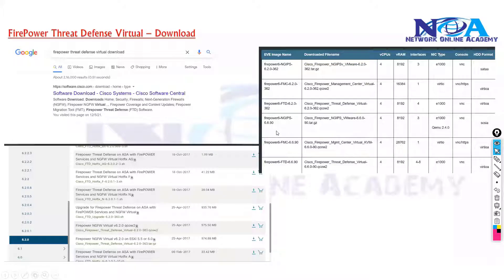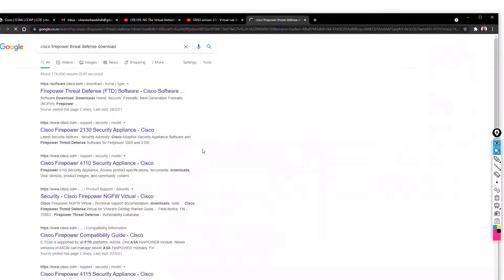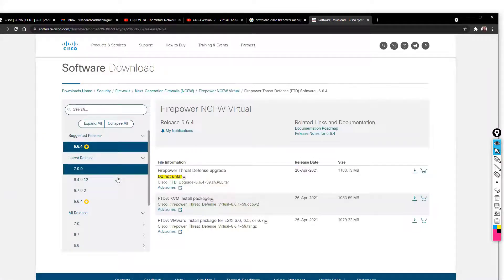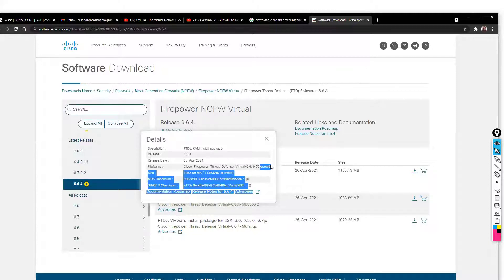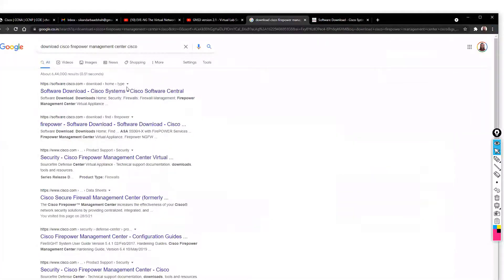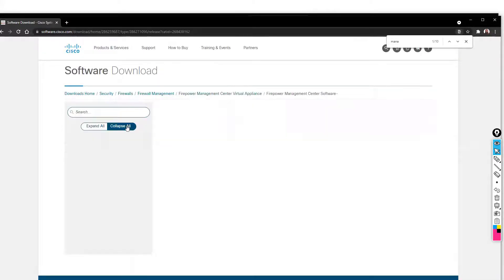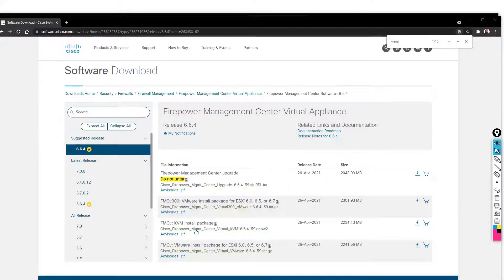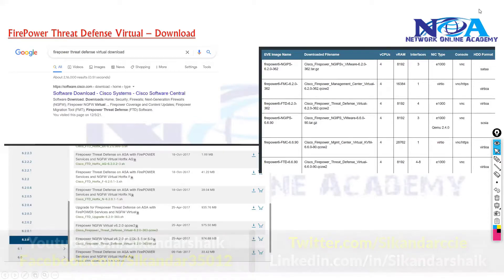"Downloading FTDv and FMCv: Simplifying Virtual Network Security Deployment"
UTM/NGFW - Features
Deep Packet Inspection (layer 7 capabilities)
Identity based access Control
Application & Visibility Control
Web Security for proxy services (URL Filtering/Antivirus/antimalware)
Next Generation IPS (NGIPS)
IPS – Intrusion Prevention System
Advanced Malware Protection
Advanced Threat Protection (sandboxing)
E-mail Security (Antispam/antimalware/antivirus/encryption)
DLP – Data Loss Prevention
Wireless Security
Centralized or on-the-box management